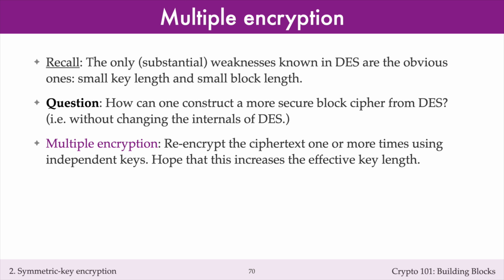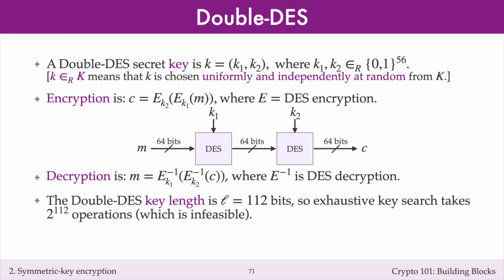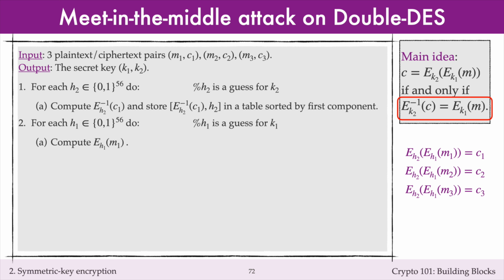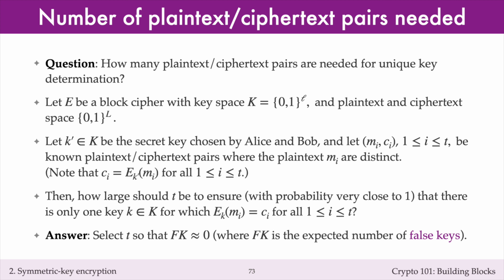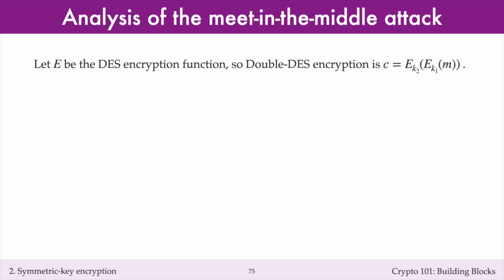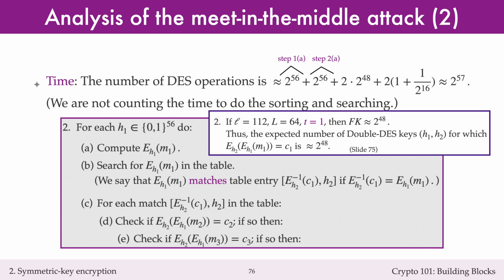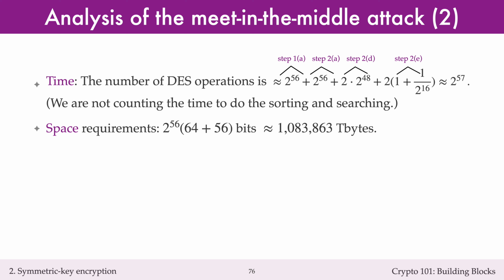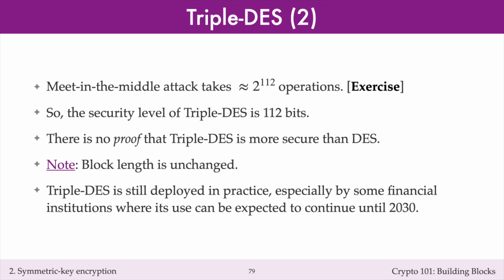V2d: Block ciphers: Triple-DES (Applied Cryptography 101)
Welcome to "V2d: Block Ciphers: Triple-DES," a lecture in Alfred Menezes's "Crypto 101: Building Blocks" course. In this video, we explore the history and evolution of the Data Encryption Standard (DES), focusing on the development of Double-DES (2DES) and Triple-DES (3DES), two important symmetric-key encryption algorithms.

We begin by analyzing the shortcomings of DES and the motivations for the creation of Double-DES, which attempts to enhance security by applying DES encryption twice with two different keys. However, we highlight a significant vulnerability in Double-DES—the meet-in-the-middle attack—and provide a detailed analysis of how this attack leverages time-memory tradeoffs to efficiently break the encryption, reducing the expected security level.

Next, we discuss Triple-DES (3DES), an improvement on Double-DES, which applies the DES algorithm three times with either two or three different keys, significantly increasing security. We explore the increased complexity and resistance to attacks offered by Triple-DES and why it was widely used for many years in securing communications before being replaced by more modern encryption algorithms like AES.

By the end of this lecture, you’ll have a solid understanding of the strengths and weaknesses of Double-DES and Triple-DES, and their place in the history of symmetric-key encryption.

Slides
00:00 Introduction
00:13 Slide 70: Multiple encryption
02:14 Slide 71: Double-DES
04:00 Slide 72: Meet-in-the-middle attack on Double-DES
08:03 Slide 73: Number of plaintext/ciphertext pairs needed
09:11 Slide 74: Number of PT/CT pairs needed (2)
11:40 Slide 75: Analysis of the meet-in-the-middle attack
13:01 Slide 77: Analysis of the meet-in-the-middle attack (2)
18:35 Slide 78: Triple-DES
19:31 Slide 79: Triple-DES (2)
20:08 Coming up